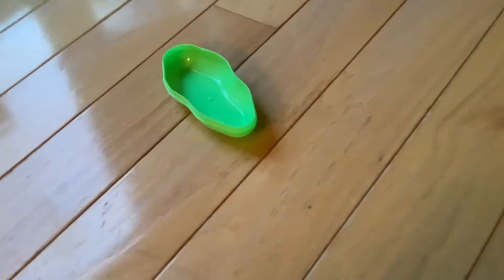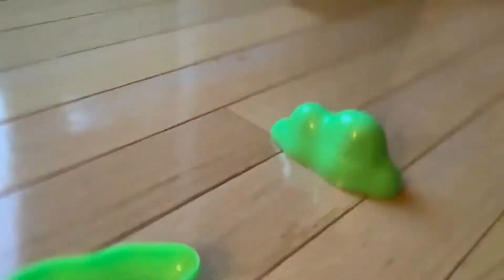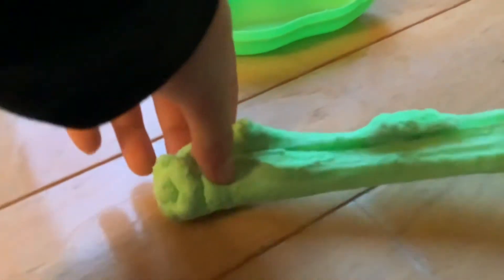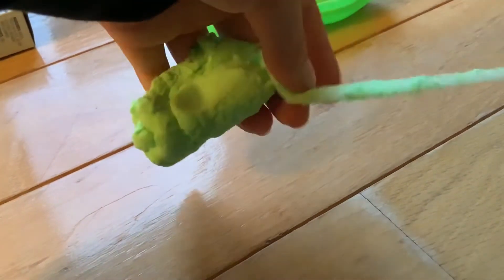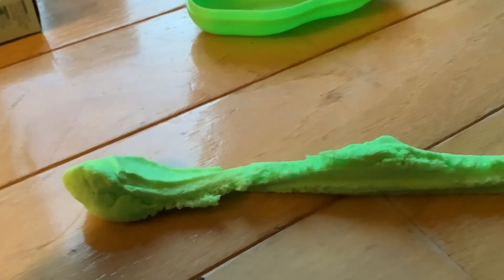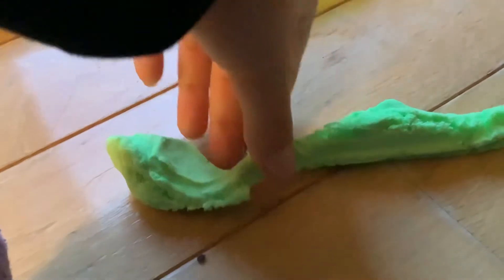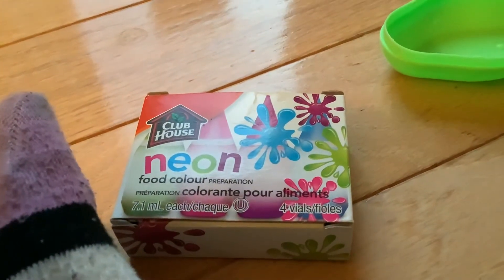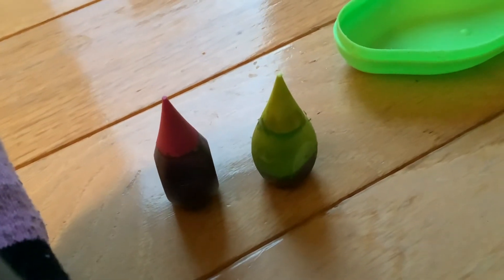I’m going to be colouring my Cotten candy slime part 1/2